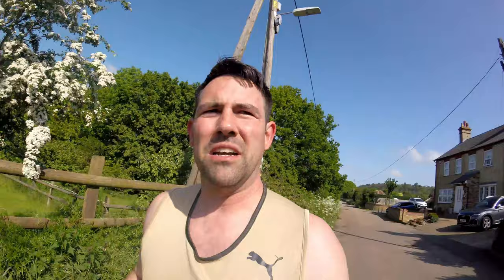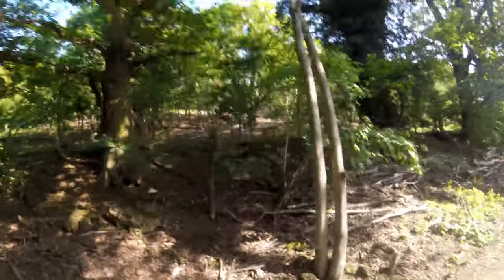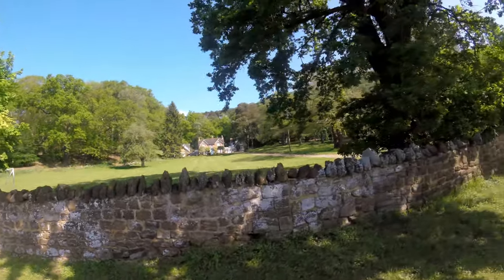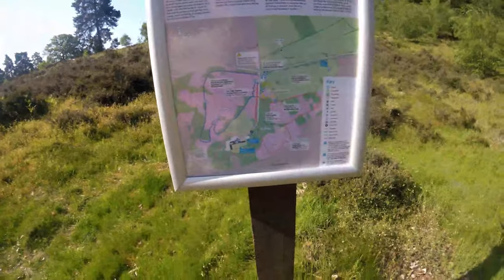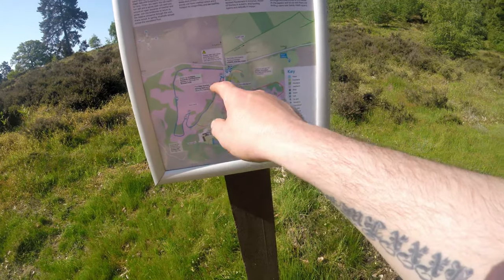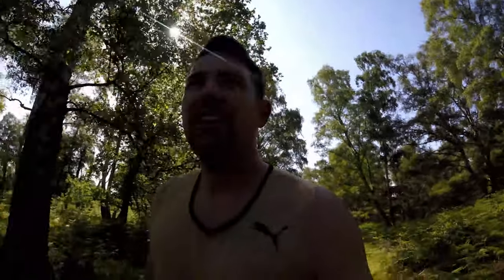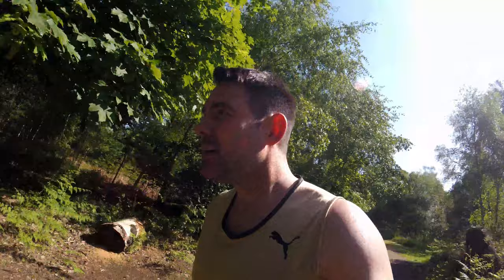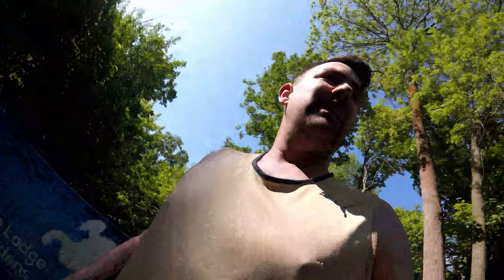Long run around the RSPB Sandy | Beginner running VLOG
join me back on my long run to my local RSPB on a lovely sunny day